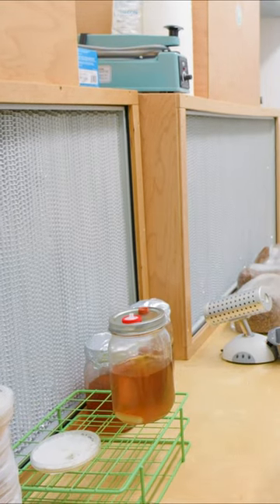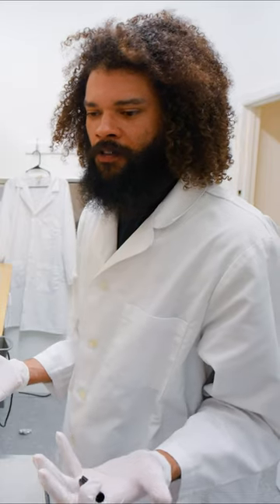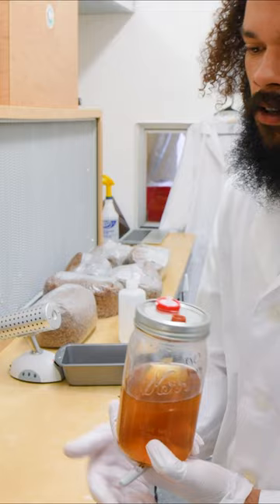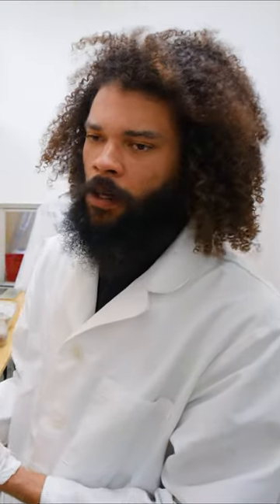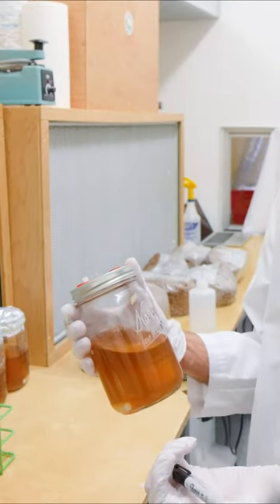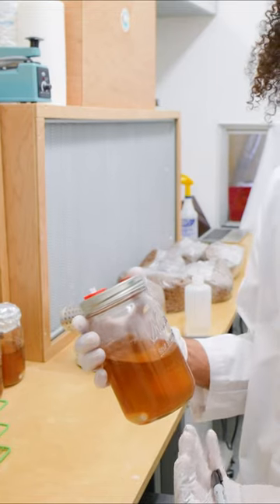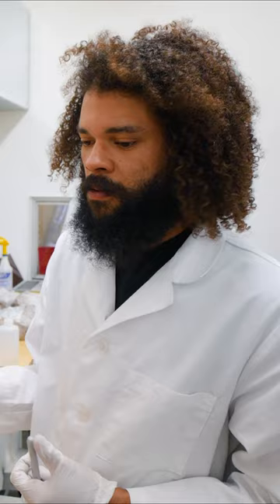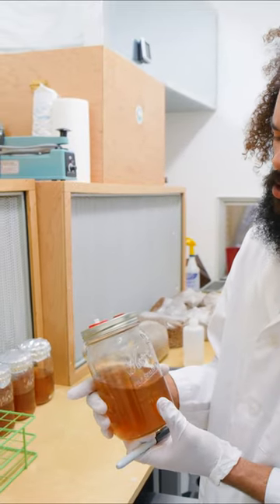🍄 mushroom lab science